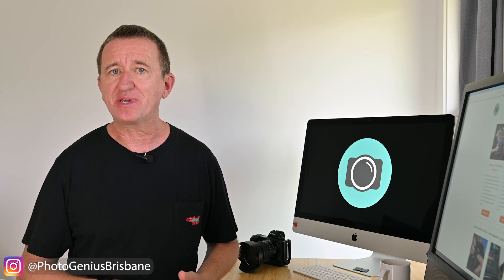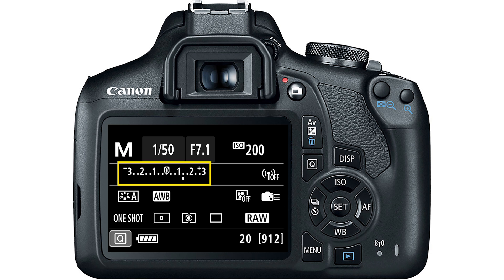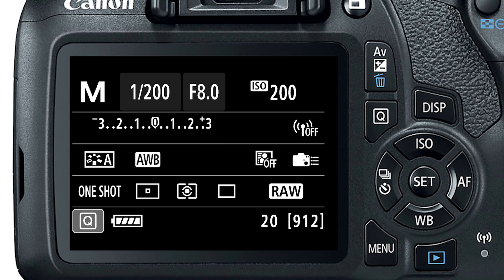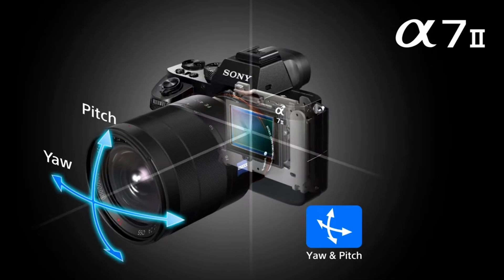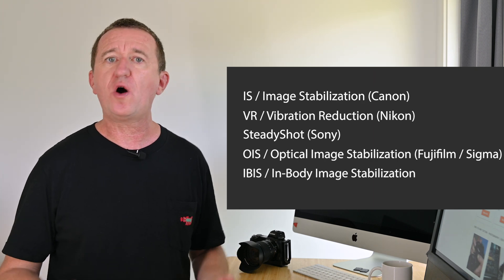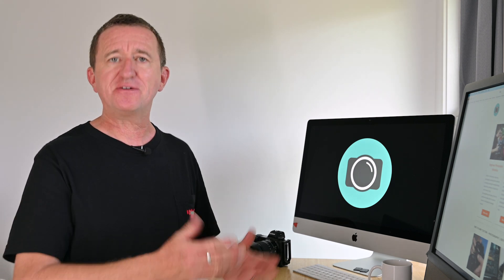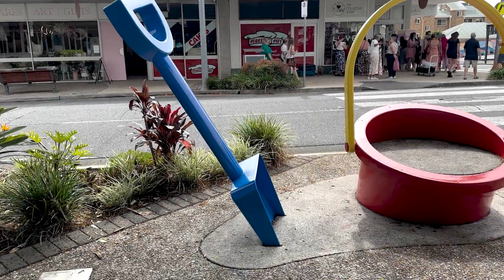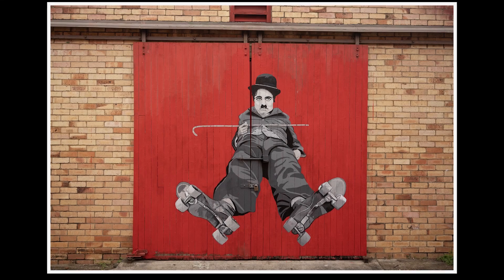IMAGE STABILIZATION rated in STOPS - what on earth does that mean? Photography basics explained.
In this video I explain and demonstrate why image stabilisation is measured in stops. Another photography tutorial for beginners, helping you to take better photos.

About this video
A short guide to some handy camera and photography accessories that will fit in your camera bag.

Stops, image stabilisation, vibration reduction, IBIS and more. what on earth does all this mean in photography terms and how can it help you take better photos.